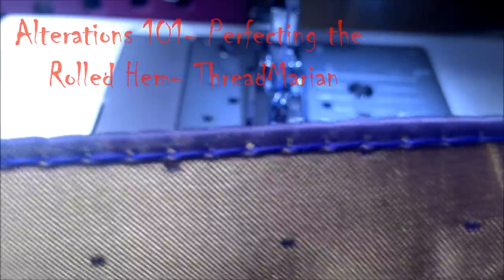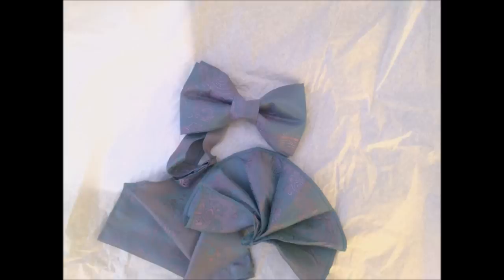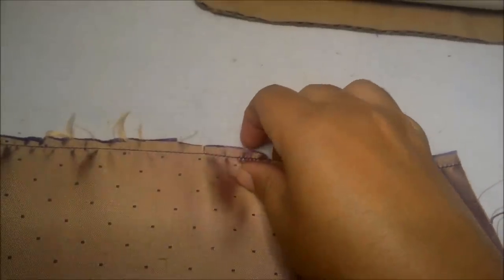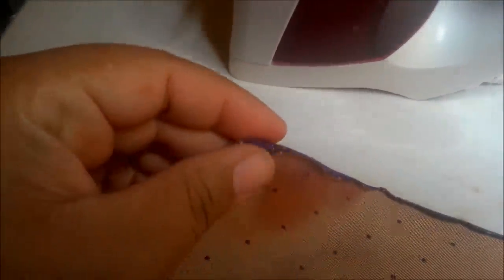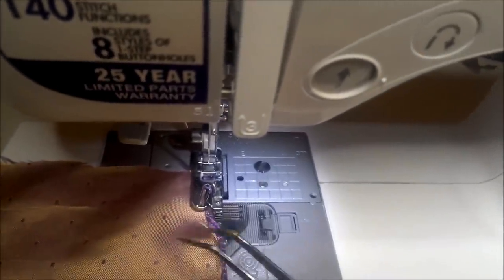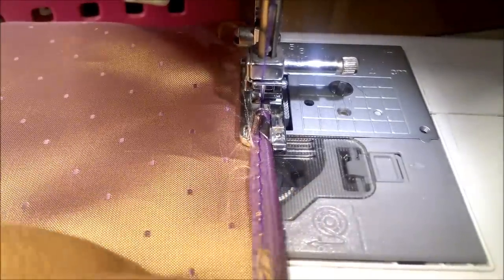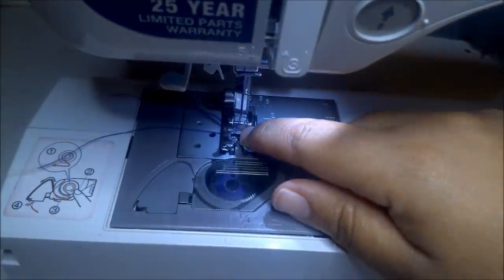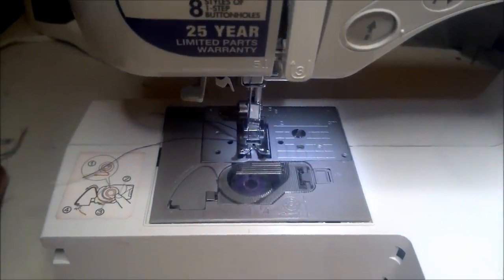Alterations 101 -- Perfecting the Rolled Hem --ThreadMarian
How to do a small rolled hem line with or without a hemming foot.